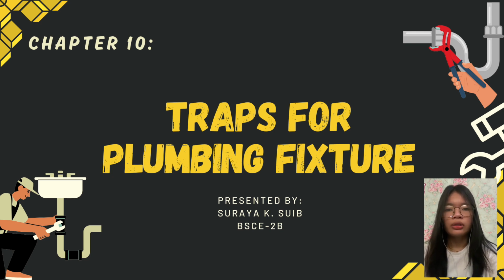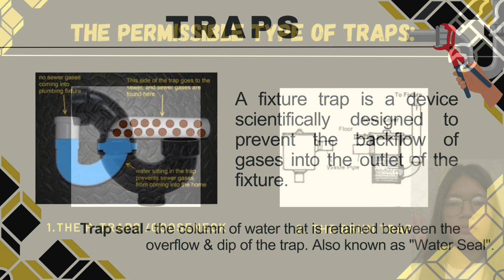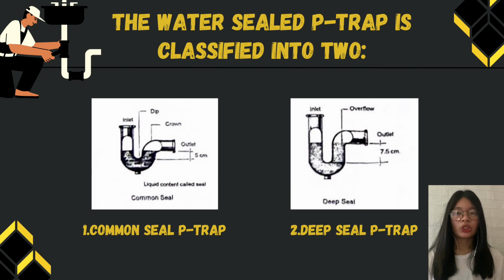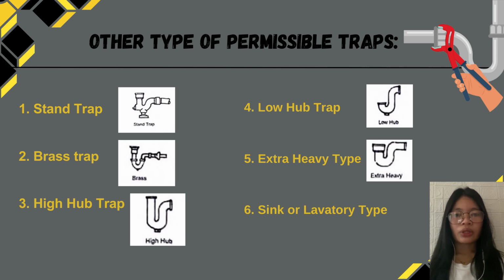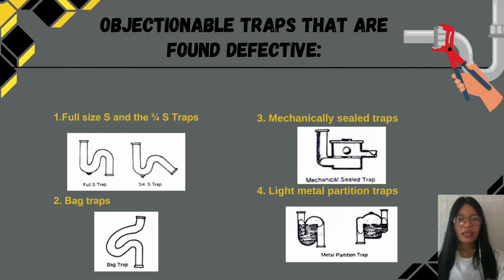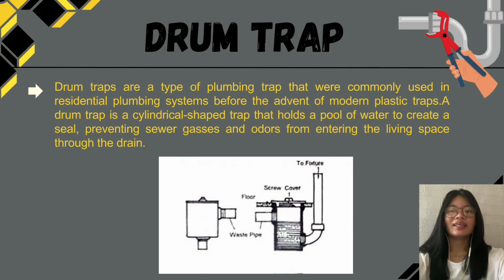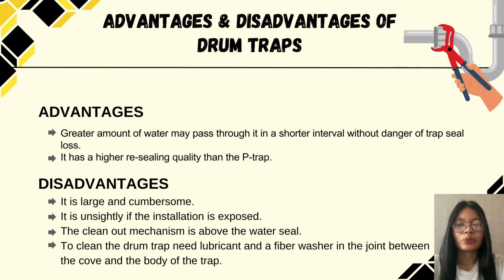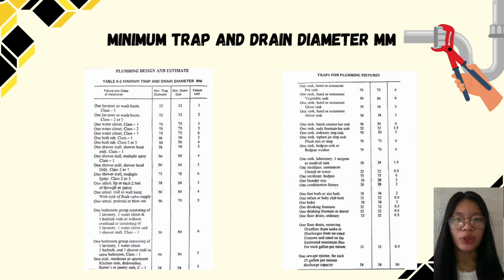CHAPTER 10: TRAPS FOR PLUMBING FIXTURE